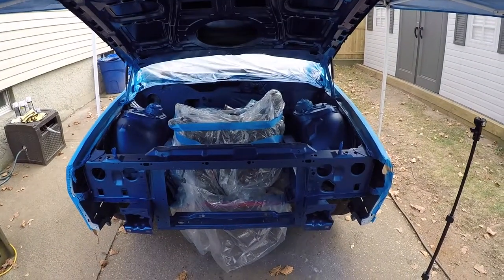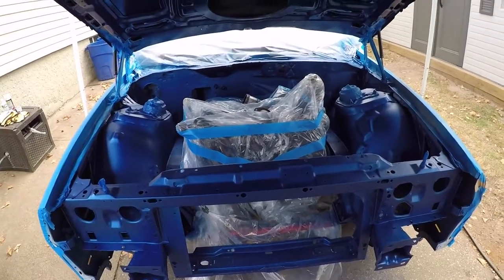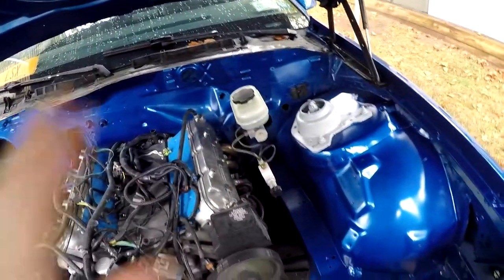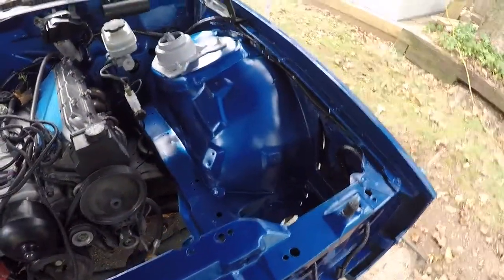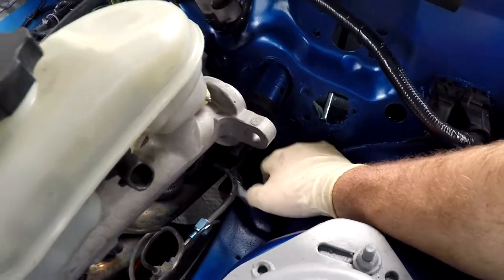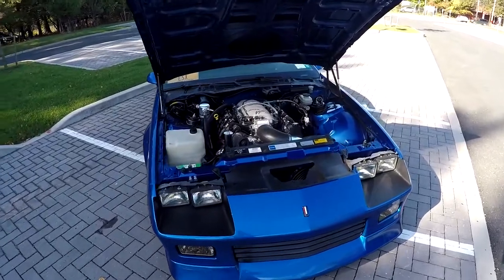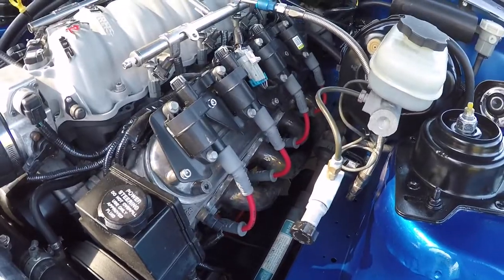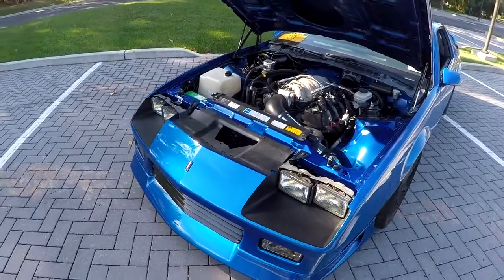Finished! Engine Bay Painting Part 3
Here's the 3rd and final part that follows me painting the engine bay in my 3rd gen Camaro. Enjoy!

Music